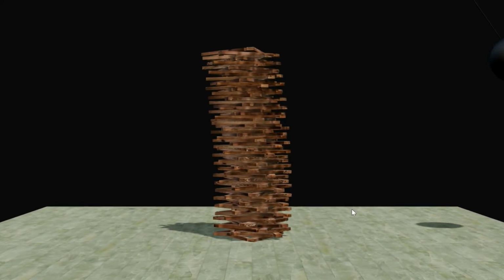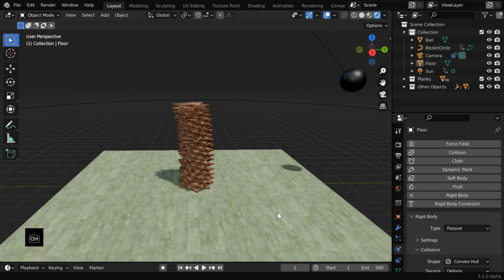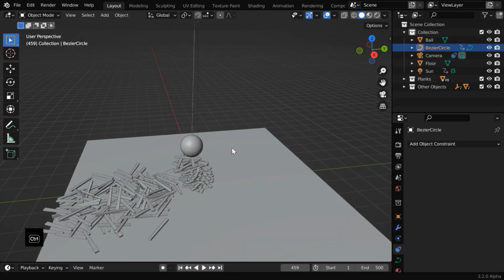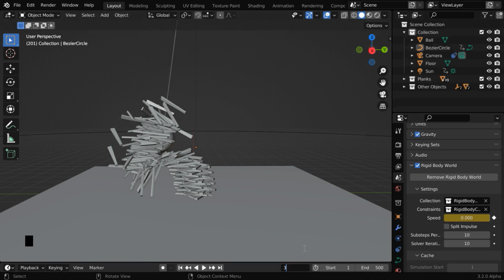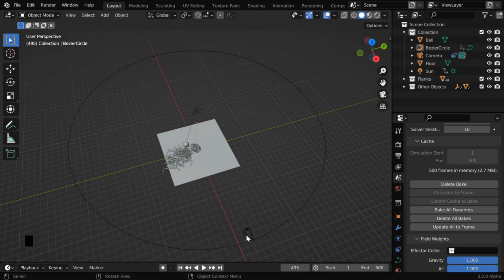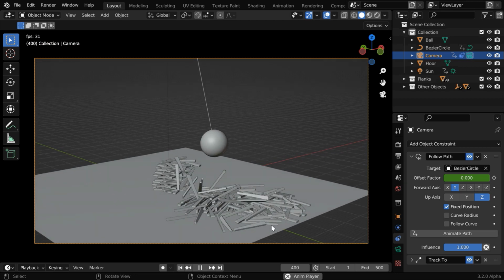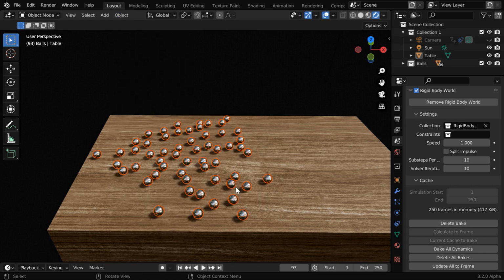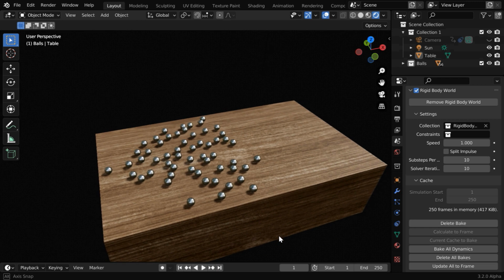How To Pause A Physics Simulation & Resume Later | Apply Transformation | Blender Rigid Body Physics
In this tutorial, we have discussed how to create a pause or a temporary stop in Rigid Body Physics simulation in Blender and again resume it later. You can change the camera angle or continue some other actions during this temporary pause. We have also discussed how to permanently apply rigid body physics transformation to any object. Please watch the video for the complete tutorial.

Timestamp
00:00 Introduction
00:32 Setup a scene with rigid body physics
01:39 Create a pause in the rigid body simulation
03:19 Change your camera angle during a pause
04:16 How to apply the rigid body transformation